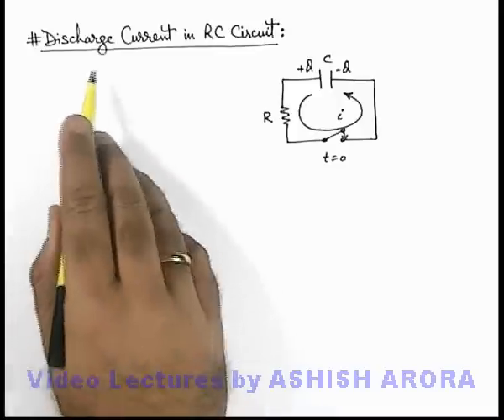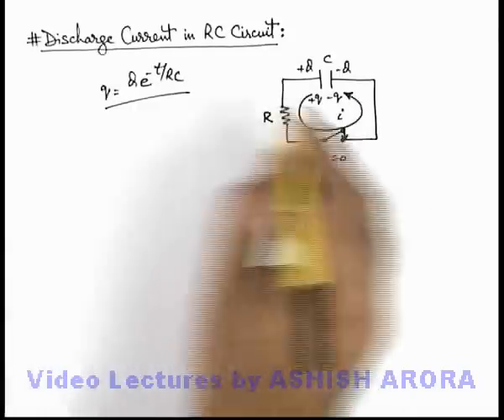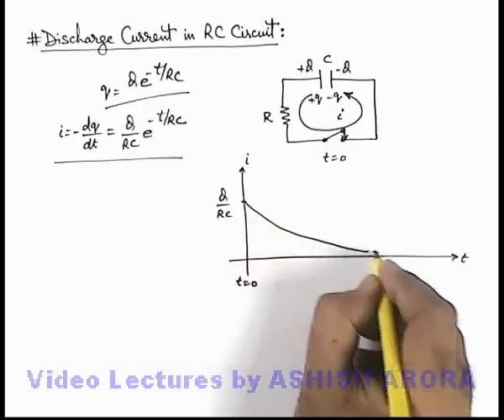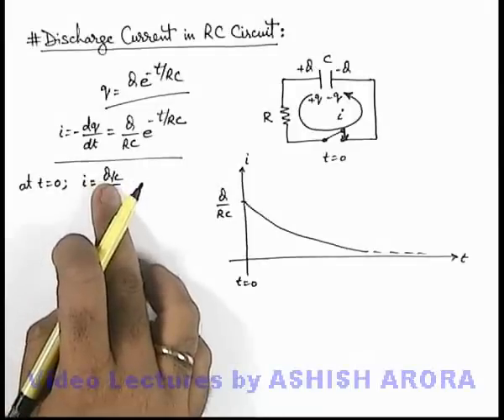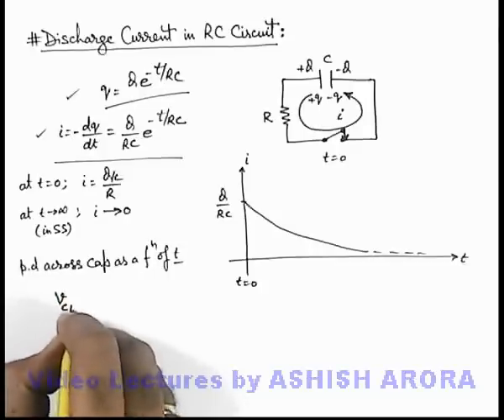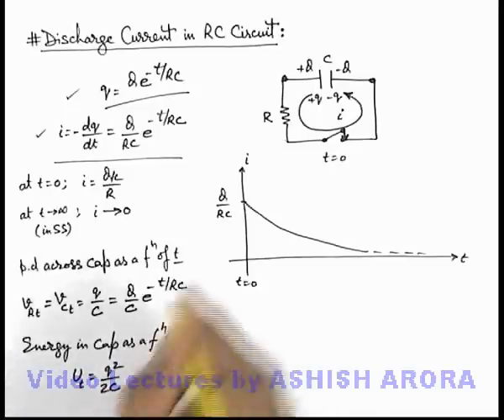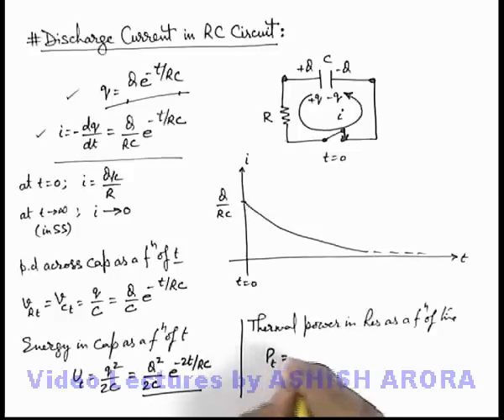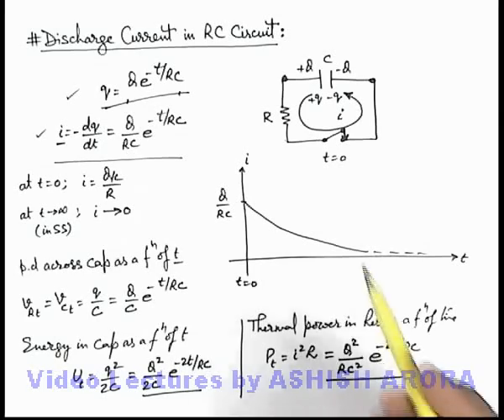Class 12 Physics | RC Circuits |#7 Discharge Current in RC Circuit | For JEE & NEET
PG Concept Video | RC Circuits | Discharge Current in RC Circuit by Ashish Arora